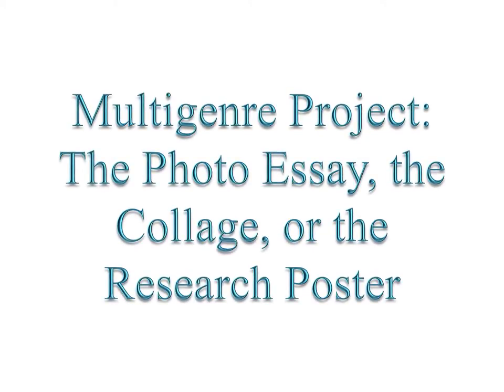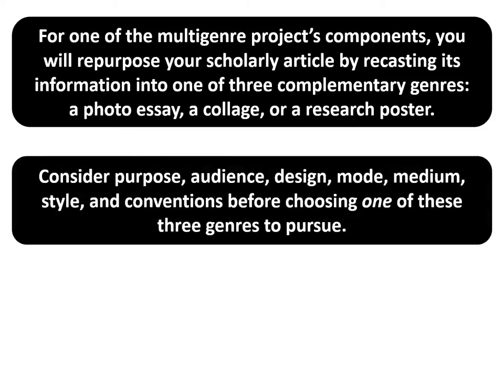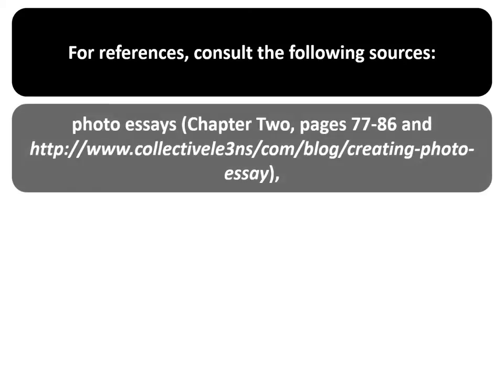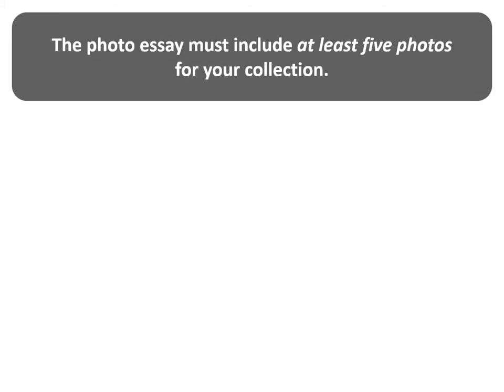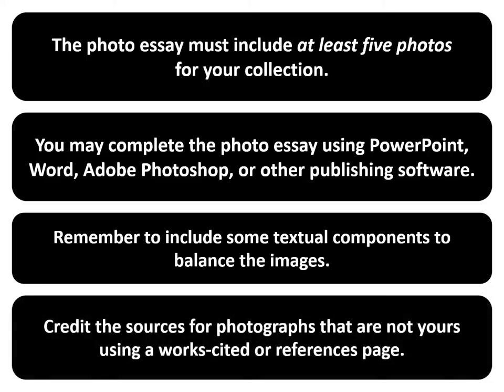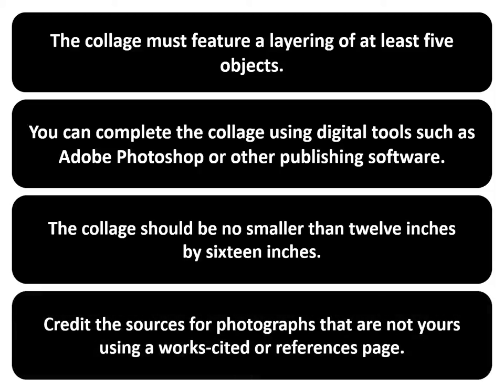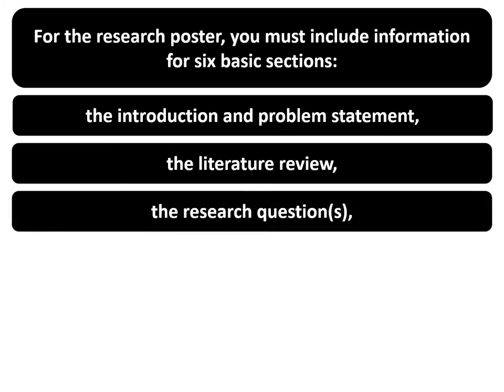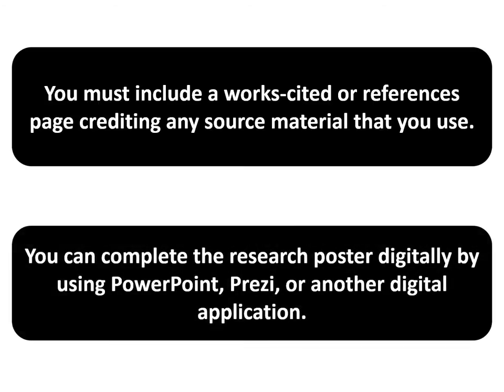Multigenre Project Photo Collage Poster--English @ TAMUT